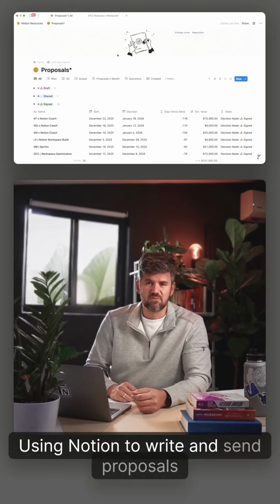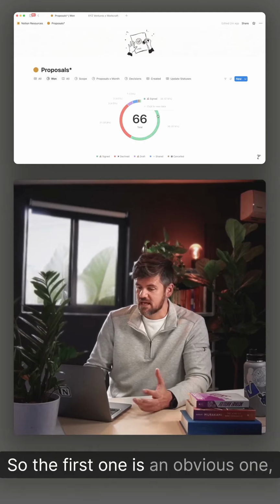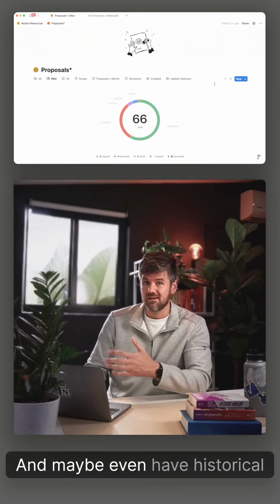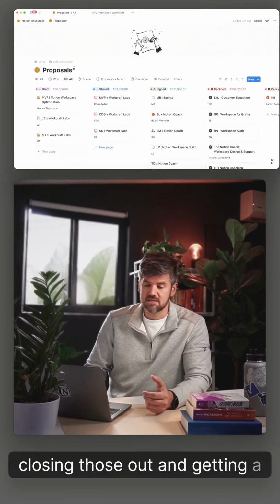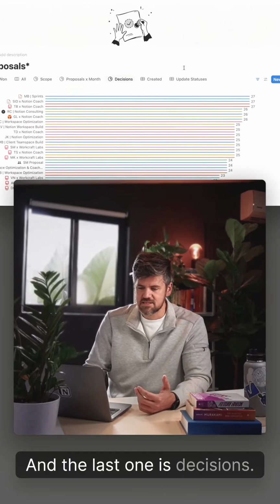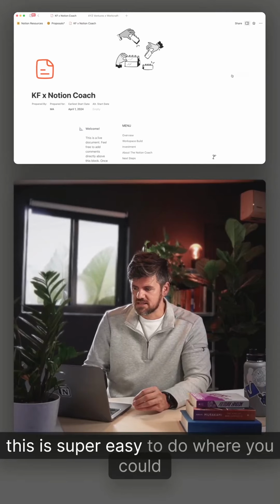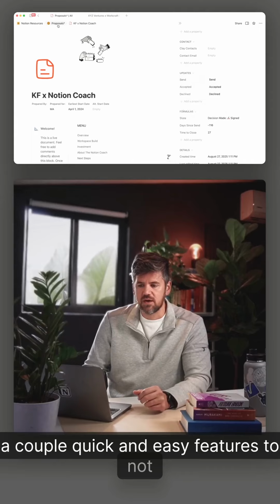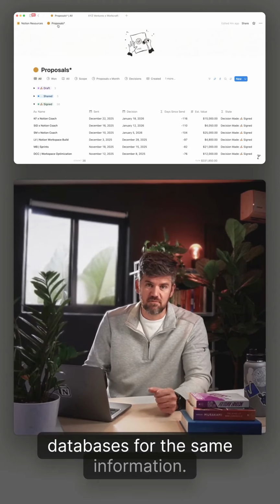For consultants writing proposals in Notion, why not track metrics?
If you write proposals in Notion, you may as well track key metrics, without having to set up a whole other database. You can't improve what you can't measure.